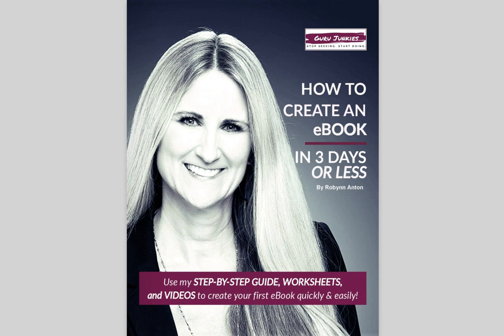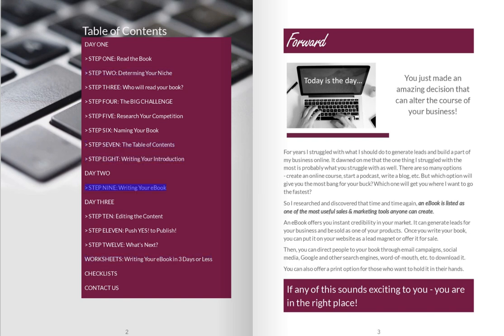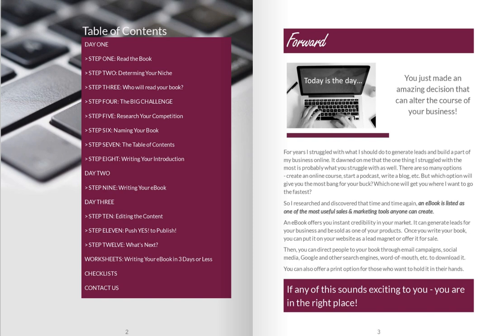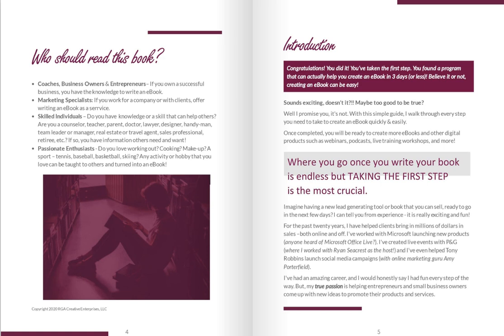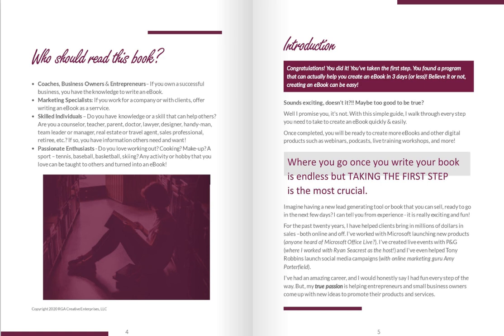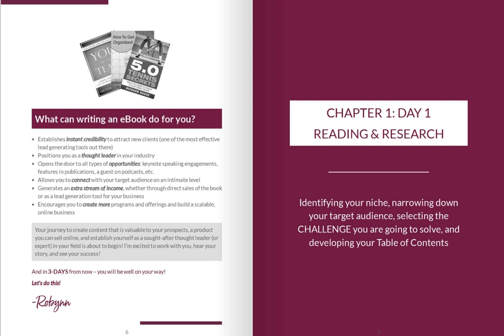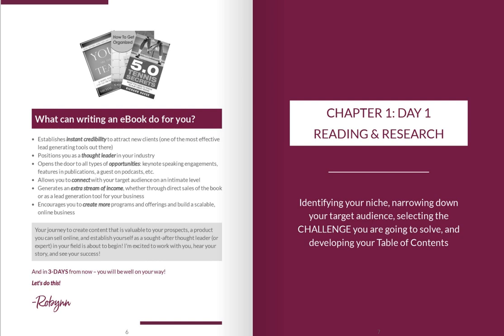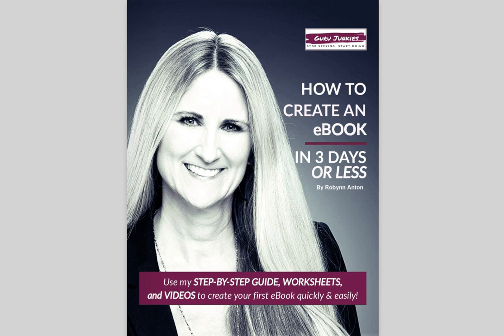Pre-sale Introduction: How to Create an eBook in 3 Days or Less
Welcome to The Simple eBook Creation System and How to Create an eBook in 3 Days or Less Introduction - sneak peek!